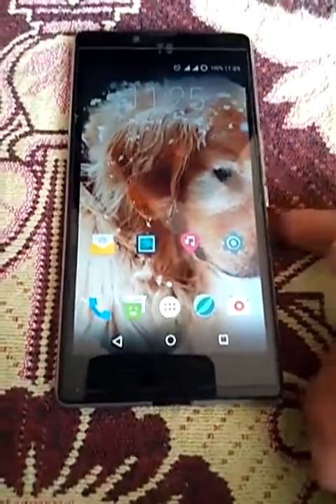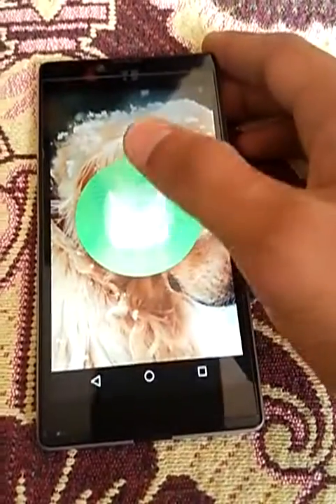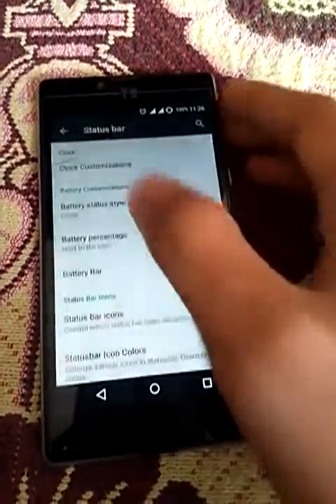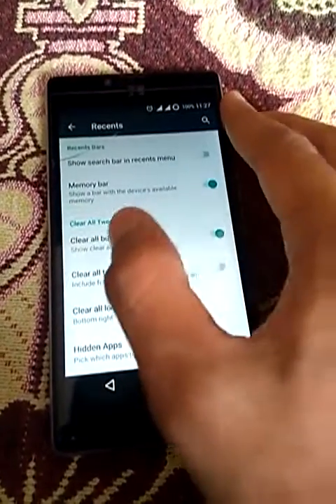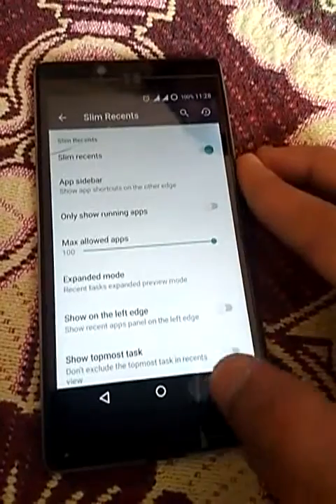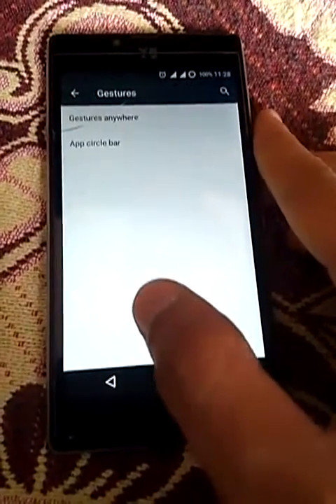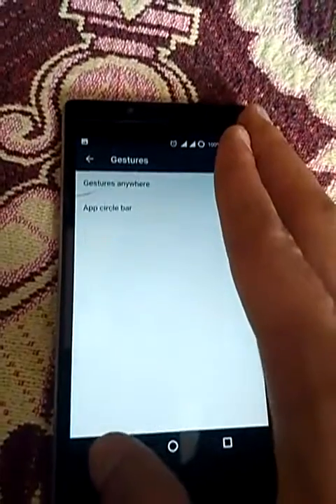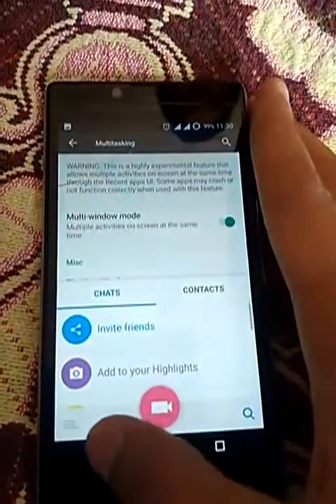resurrection remix v5 6 9 for yuphoria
ResurrectionRemix for yuphoria

DOWNLOAD 6.0 GAPPS

Installation Instructions
- Download the latest build
- Download Gapps
- Take a nandroid backup
- Recommended - Full wipe and factory reset
- Flash ROM using latest TWRP recovery
- Flash Gapps
- Reboot.
- First boot will take a while...be patient, it will boot